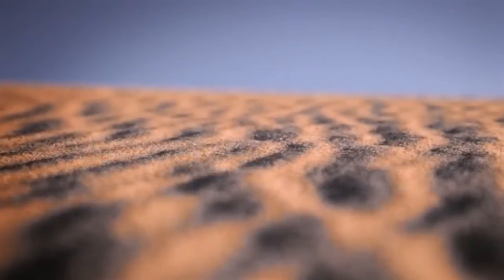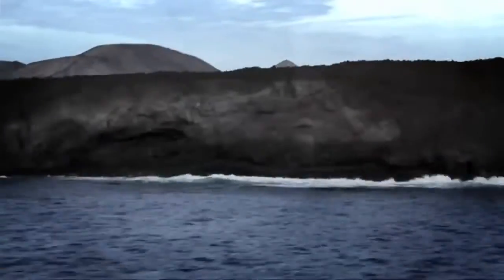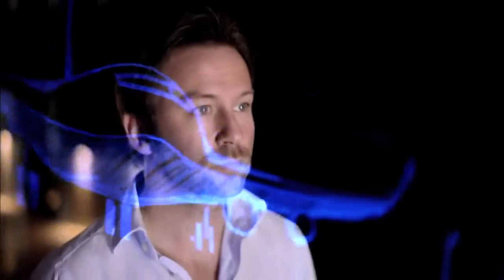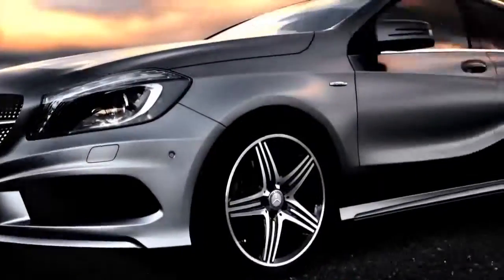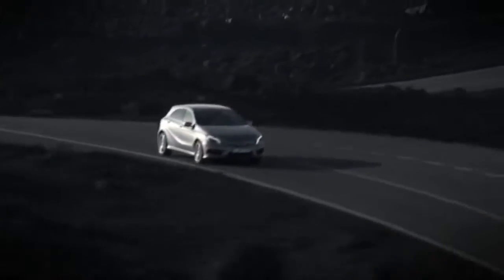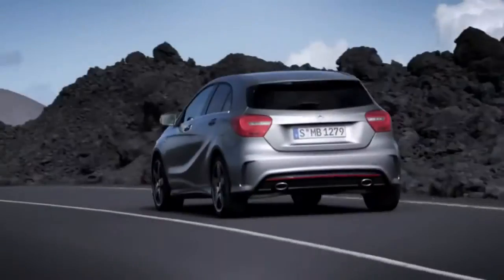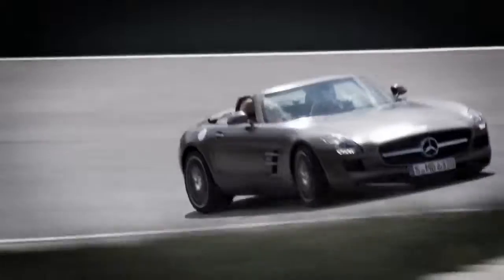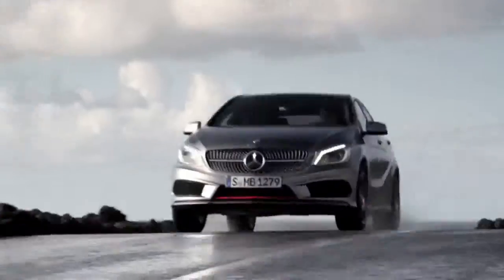Mercedes Benz 2013 A Class Design Special HD Trailer